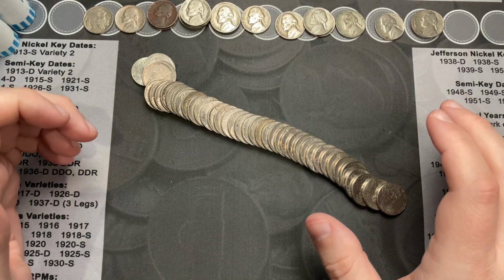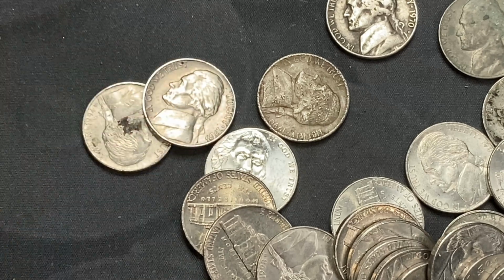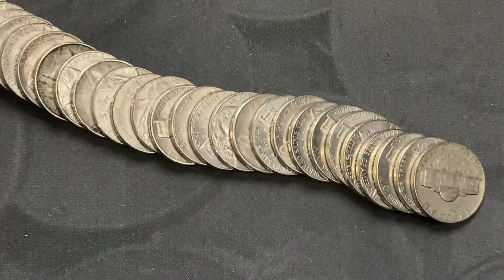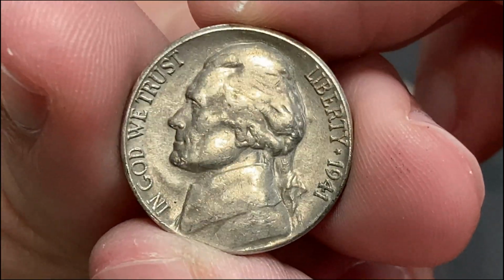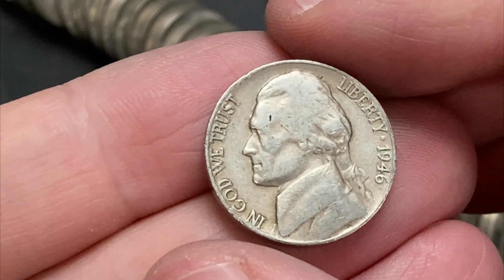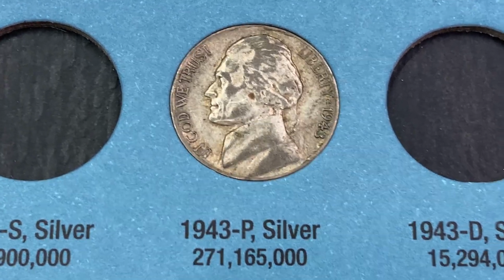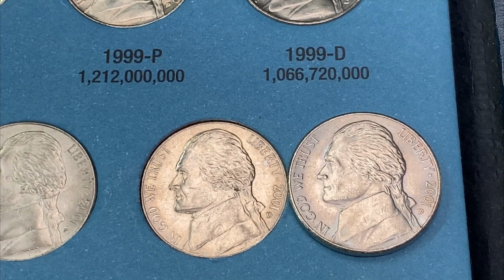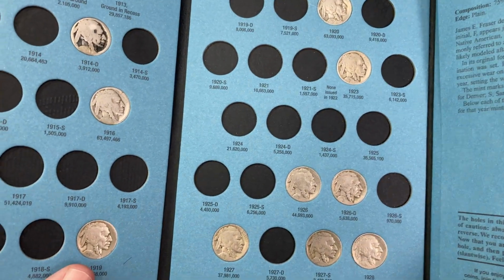Whole Herd of Buffalo? - Nickel Hunt & Fill 17 - Part 2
Some of these finds are listed in my EBay Store:

Amazon links for supplies if curious:
FLAT Stapler
Nice 10x Loop
Cheap 30x-60x lighted loop
Basic USB Microscope
High quality USB Microscope
Scale I have
Mylar Coin flips
Cheaper, thinner, but ok Cardboard 2x2
Coin tubes
Cherry pickers guide V.1 For Kindle
Cherry pickers guide V.2 For Kindle
2x2 storage boxes
US coin Redbook
MS 70

Thank you for all the support! Just watching/liking the videos is all I ask for in return for making them!